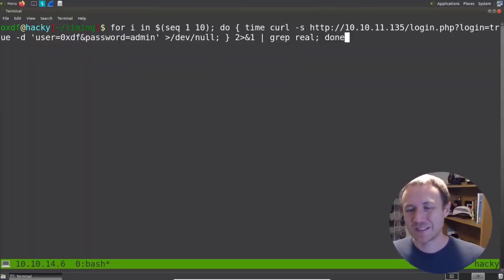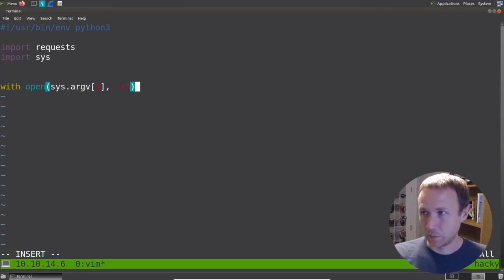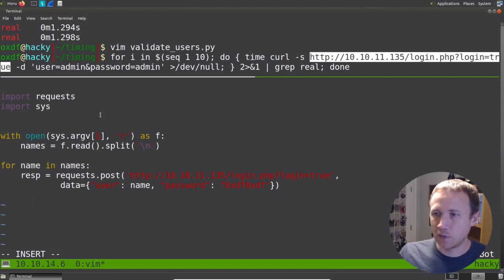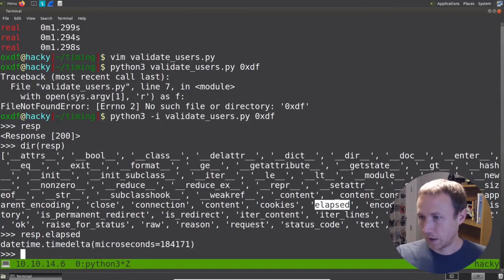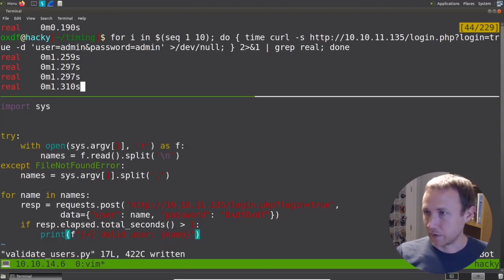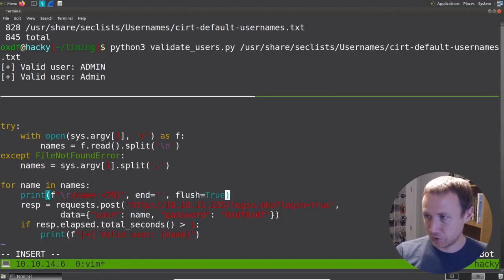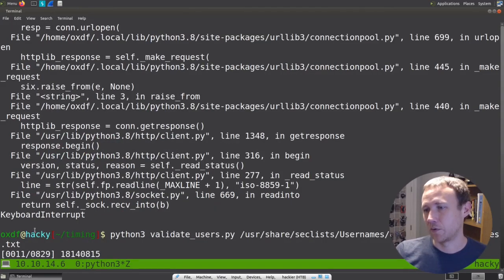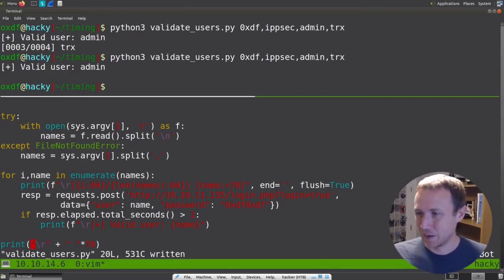Exploiting HTTP Timing Attack - Timing [HackTheBox]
I've got an HTTP login form where it takes about a second longer to fail login if the username submitted exists. I'll show this with curl, then create a quick Python script that takes either a username, a comma-separated list of usernames, or a file of usernames, and reports which are valid.

[00:00] Introduction
[00:51] Demonstrating timing condition with curl
[02:00] Starting Python script
[04:17] Updating input to take wordlist or names
[05:04] Using interactive Python to identify elapsed in respond
[07:40] Adding messages to show status
[11:56] Discussion of async / aoihttp failures